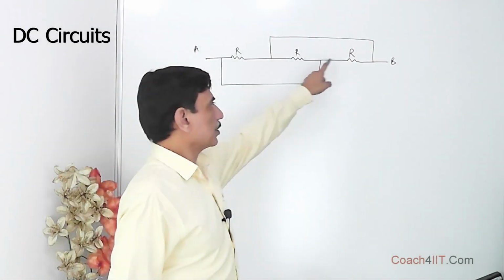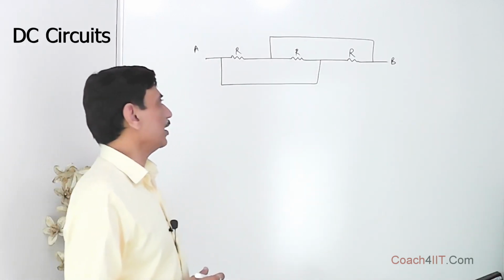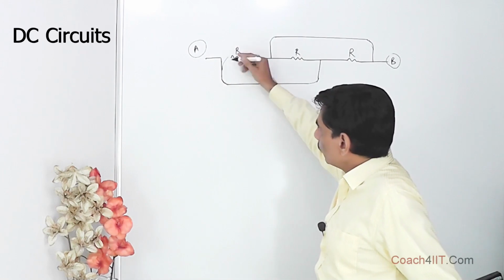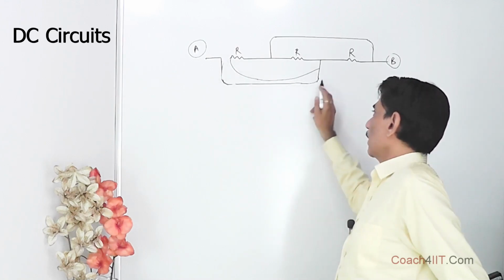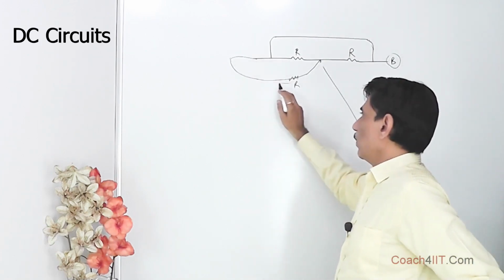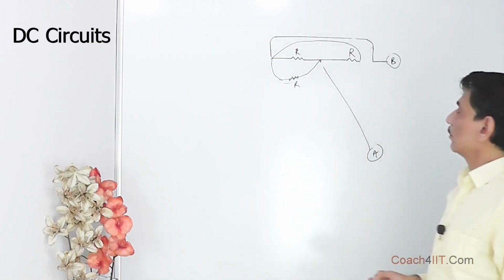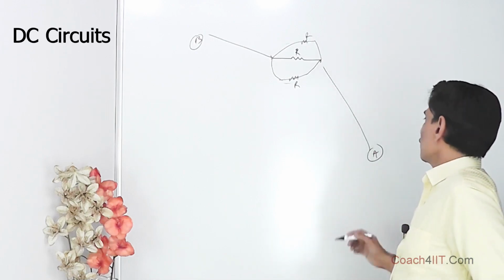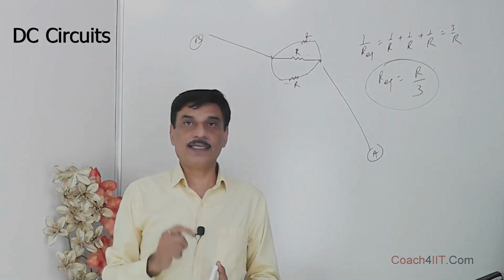7.0 Not So Obvious